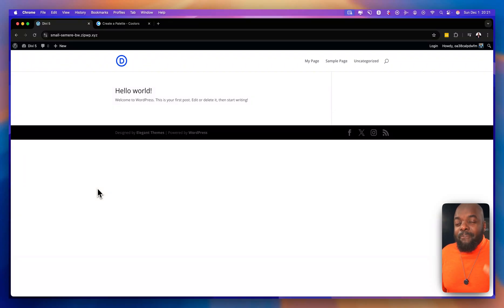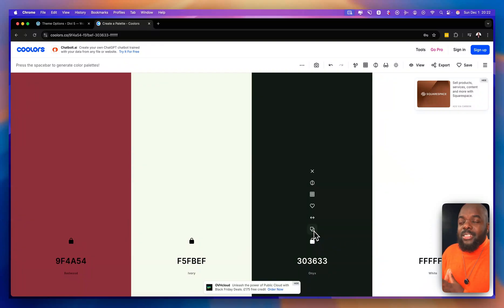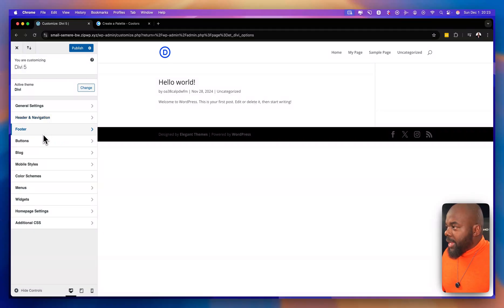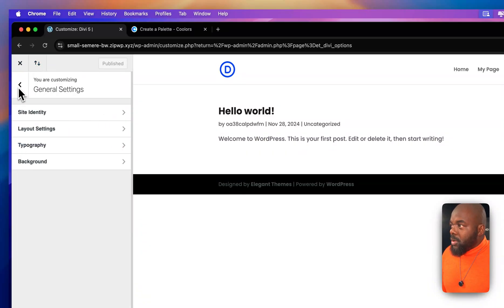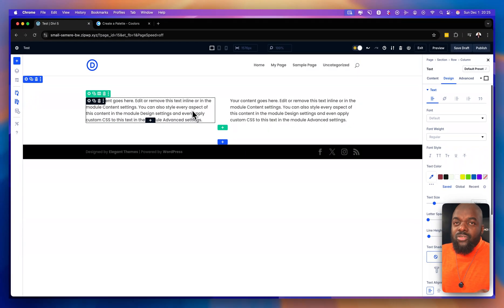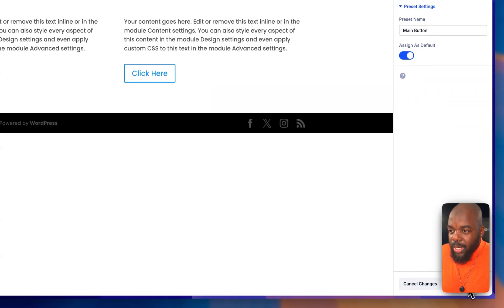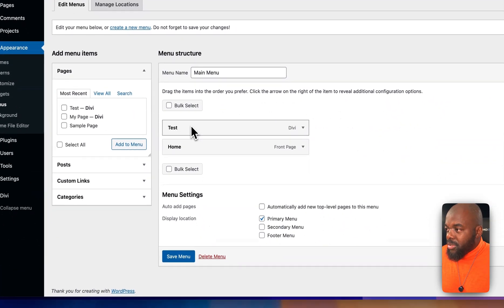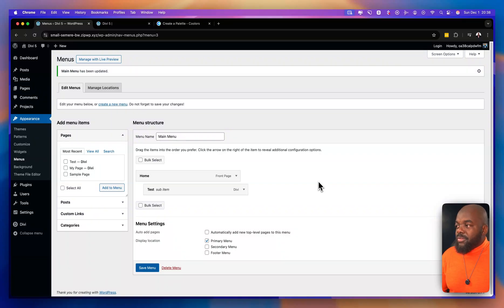Divi 5 Secrets: 5 Best Practices to Skyrocket Your Web Design Skills!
Discover the top Divi 5 secrets and best practices to transform your design workflow! In this video, I’ll share actionable tips to help you work smarter, create stunning designs, and boost your efficiency with Divi 5.